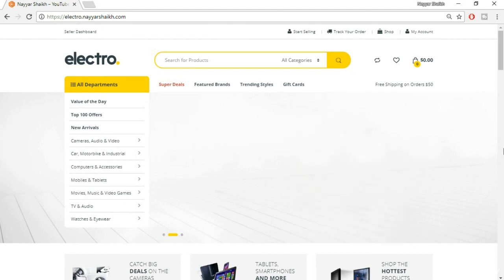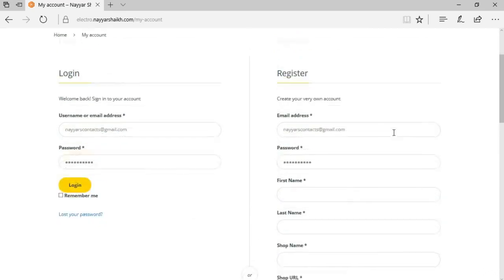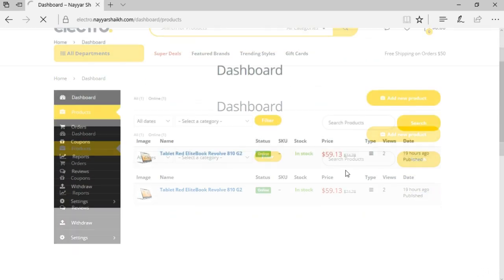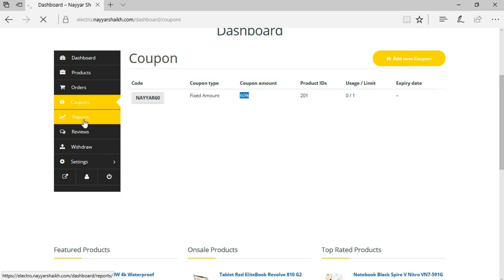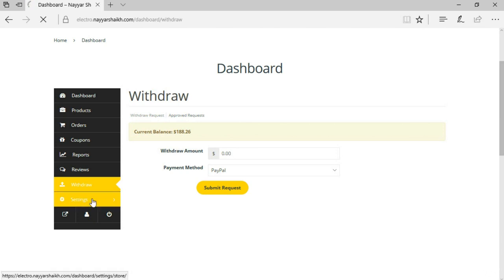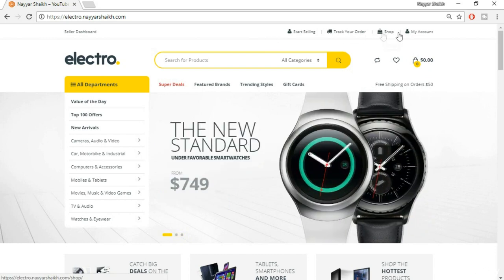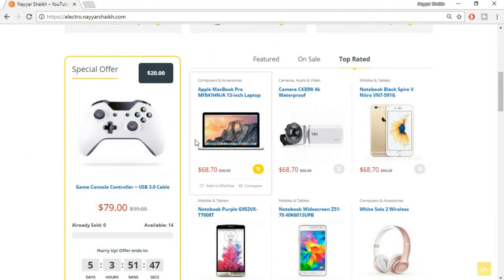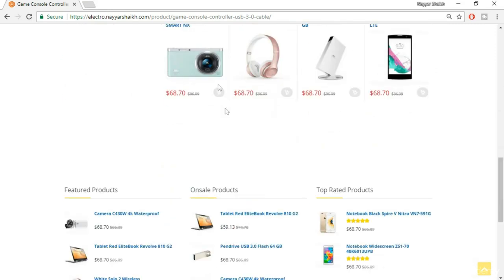WordPress Multi Vendor Marketplace eCommerce Website - learn WordPress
Why Select this Super Awesome Course?
Master eCommerce. Learn About all products and WooCommerce options!Use The #1 Selling Theme for WordPress On The PLANET. I Have Helped Teach And Create Over 500 WordPress Websites! Get a Modern And Amazing Look For Your Website That Will Impress!Learn From A Professional Who Creates Websites For a Living with over 6,000 Visits!THE MOST UPDATED AND MODERN TUTORIAL. Don't Settle For Outdated Content!Get A fully Responsive Website And Mobile ResponsiveOver 15,000,000 Minutes Watched. Over 4 Million Views. In 180 Countries.
Unlike Other Lectures. I Cover Everything. Don't be left in the dark with other lectures that are only one hour long. I help my students and make sure they are 100% informed on all WordPress features. This lecture is very detailed and will make you fully understand how you can create your WordPress website from scratch as a beginner.
What Will I Learn From This Course?
Setting up your domain and hosting
Create Modern,beautiful, and STUNNING Websites!START SELLING Your Own Products Simply and EasilyCreate Pre-Made layouts for clientsGET FREE LAYOUTS FROM MEMaster The #1 Theme On WordpressLEARN HOW TO USE THE DRAG AND DROP MODULES + VISUAL BUILDER. EASY!Master Wordpress. Create Your Own Website Simply And Easily.
No Experience Required. Complete Beginners Welcome!
Create An eCommerce Website With WordPress! FROM SCRATCH!Create A Modern And Beautiful Website.
this is the best WordPress course. you can download and watch for free after enroll.